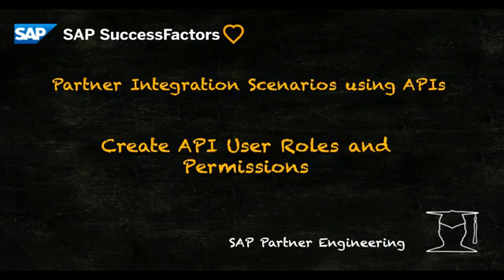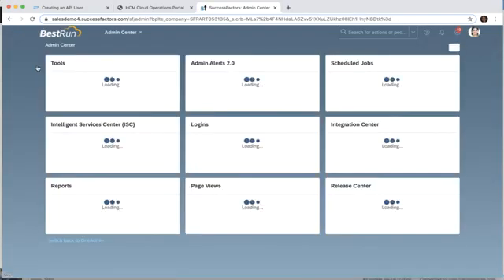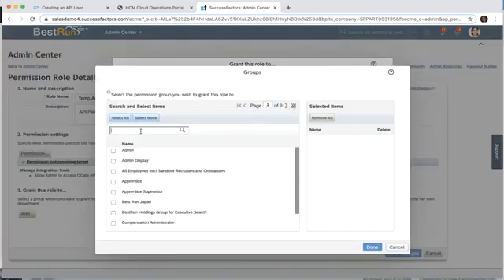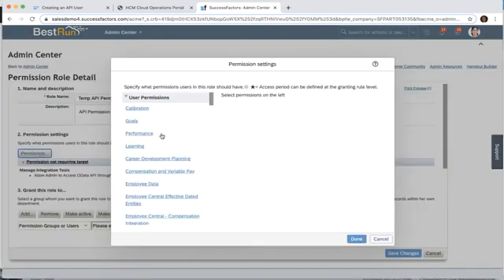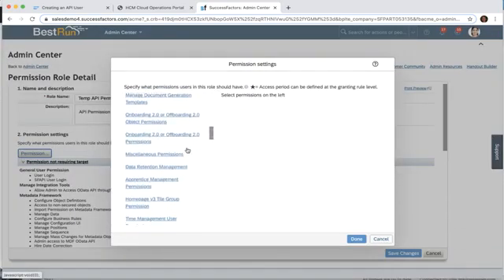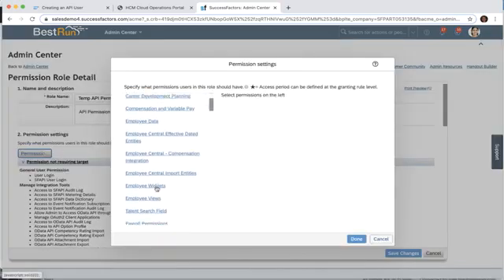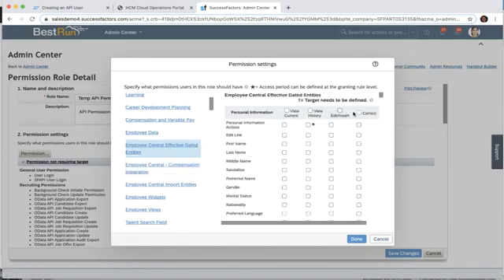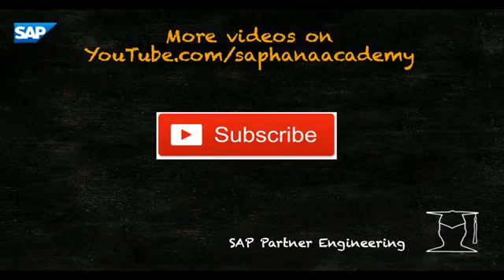SAP SF RCM APIs SAP SuccessFactors Integration Creating API User Roles and Permissions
Here's some information about creating API user roles and permissions in SAP SuccessFactors:
Role-Based Permissions (RBP)
RBP APIs are available in SAP SuccessFactors, and can be used to determine the permissions of a logged-in user. RBP settings determine what entities can be viewed and what can be done with them.
Admin Mode
Admin Mode overrides RBP settings and provides full access to Employee Central OData API entities and operations. Admin Mode is primarily used for technical integrations.
Permission groups
To assign permissions to an SFAPI user, you can create a new permission group and add the user to it.
API user for sync jobs
During the upgrade process, an API user called IPSADMIN is created. After assigning permissions to this user, it can be used as the API user.
Integration API
The Integration API uses and extends OData, a protocol for building and using RESTful APIs.
You can also check out this video on creating API user roles in SAP SuccessFactors:
SAP SuccessFactors Integration - Creating API User Roles: This video is available on the SAP HANA Academy YouTube Channel.